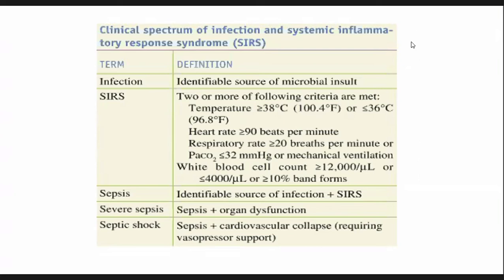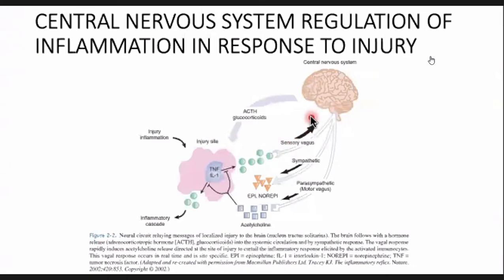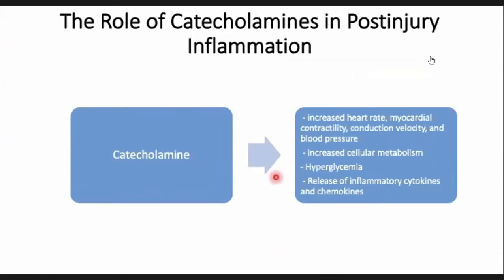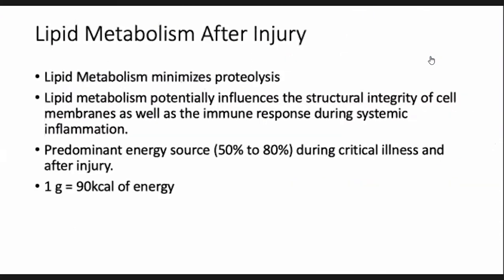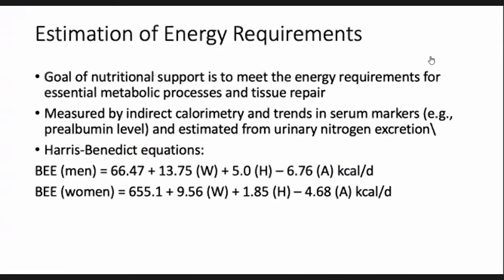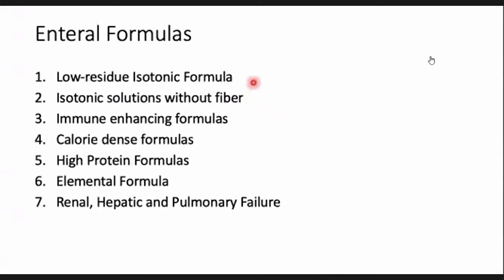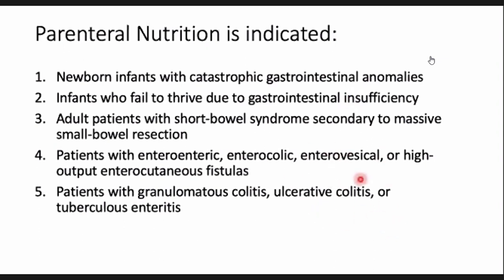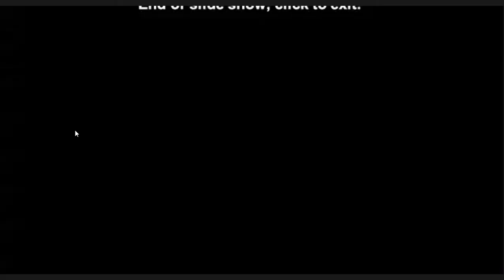Systemic Response to Injury and Metabolic Support